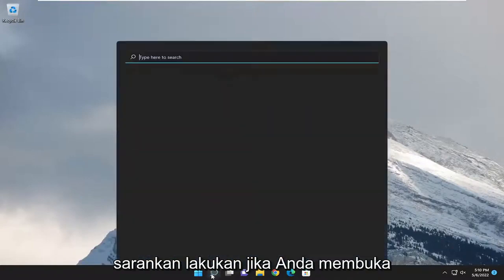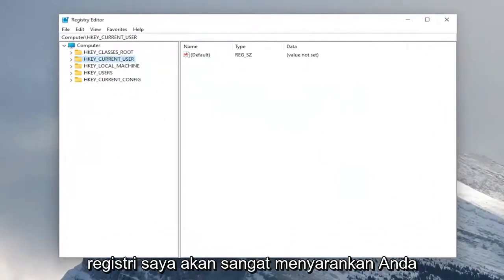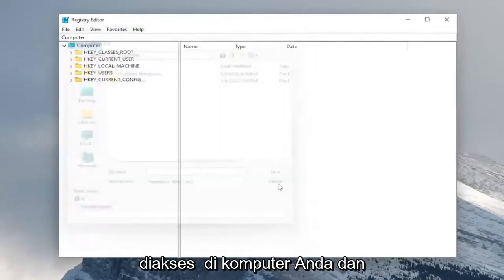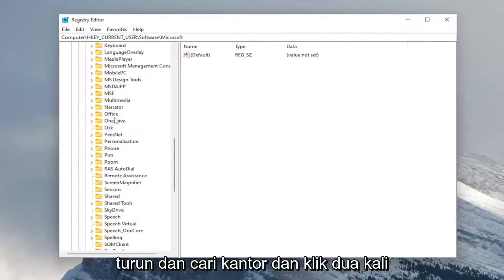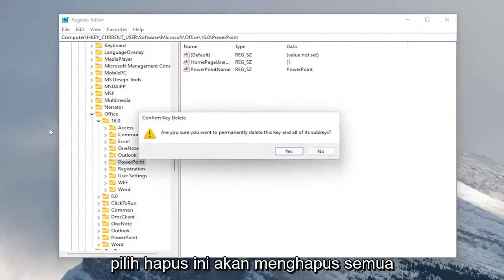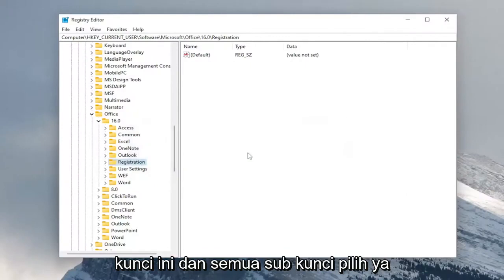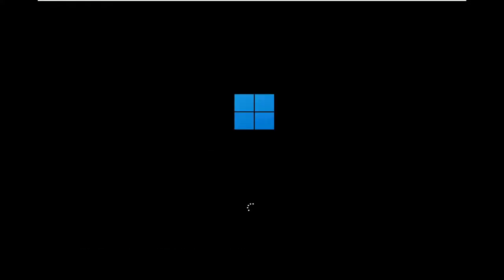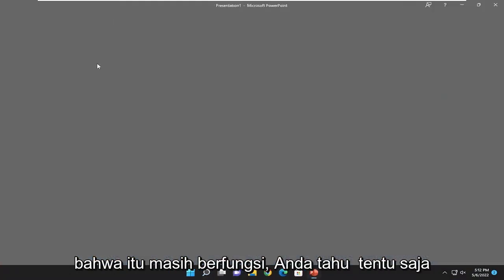Mengembalikan Setting Default pada Microsoft PowerPoint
Cara Mereset Microsoft PowerPoint Ke Pengaturan Default [Tutorial]

Anda mungkin mengubah beberapa pengaturan di MS PowerPoint untuk beberapa situasi khusus, tetapi ketika Anda ingin menghapus konfigurasi tertentu, itu tidak berfungsi dan akan memengaruhi apa yang Anda lakukan selanjutnya, atau bahkan Anda tidak dapat membuat presentasi baru dengan lancar. Ini sangat menjengkelkan, dan membuat PPT dapat digunakan untuk bekerja. Apakah ada cara untuk mengembalikan pengaturan default? Di sini saya akan memperkenalkan metode langkah demi langkah.

Bagian terbaik tentang memiliki template yang sangat bagus adalah memungkinkan Anda membuat slide yang indah bahkan jika desain bukan keunggulan Anda. Kami tahu bahwa terkadang sangat mudah untuk secara tidak sengaja memindahkan sesuatu di slide Anda, terutama jika Anda menggunakan laptop dengan trackpad. Tombol reset adalah obat sempurna untuk masalah itu! Anehnya, hanya sedikit orang yang tahu bahwa itu ada!

Masalah yang dibahas dalam tutorial ini:
atur ulang PowerPoint
mengatur ulang pengaturan PowerPoint
atur ulang template default PowerPoint
atur ulang template PowerPoint
mengatur ulang pengaturan default PowerPoint
atur ulang PowerPoint ke pengaturan default

Microsoft PowerPoint 2021 memberi pengguna kemampuan untuk menyesuaikan bilah alat "Akses Cepat". Toolbar ini adalah kumpulan fitur umum, atau fitur yang dipilih pengguna untuk ditambahkan. Beberapa fitur dari versi PowerPoint sebelumnya tidak muncul di Ribbon baru dan hanya dapat diakses dengan menambahkannya ke toolbar. Jika Anda telah menambahkan sesuatu yang tidak diinginkan ke bilah alat ini, Anda dapat memulai ulang, atau menyetel ulang, bilah alat ke pengaturan default pabrik melalui opsi PowerPoint.

Tutorial ini akan berlaku untuk Microsoft PowerPoint 2021, 2019, 2013, dan 2010 untuk perangkat Windows (seperti Dell, HP, Lenovo, Samsung, Toshiba, Acer, Asus) dan macOS (MacBook Air, MacBook Pro, MacBook Mini).